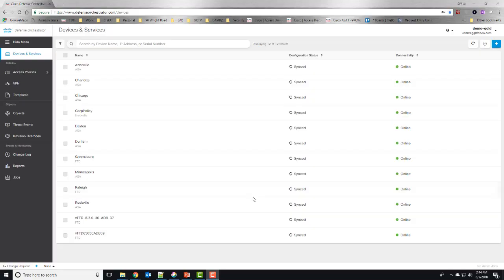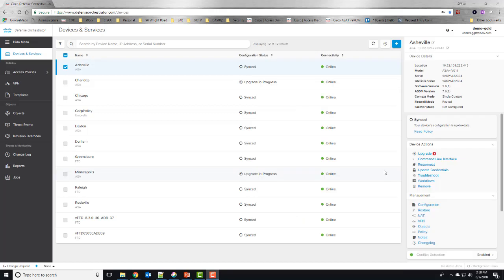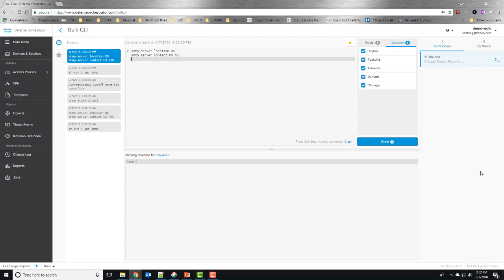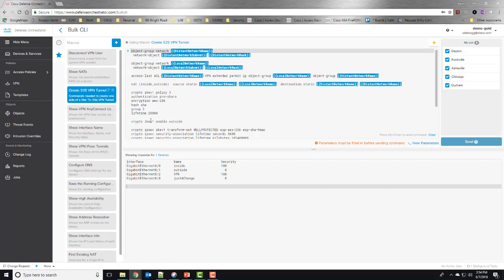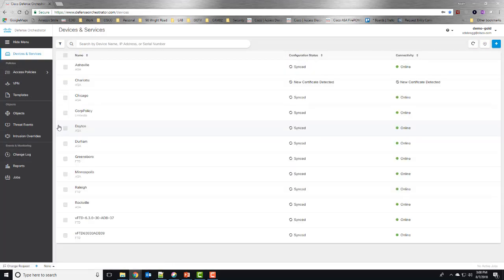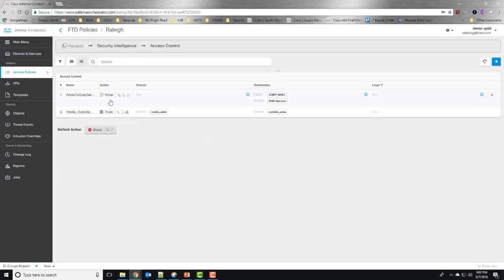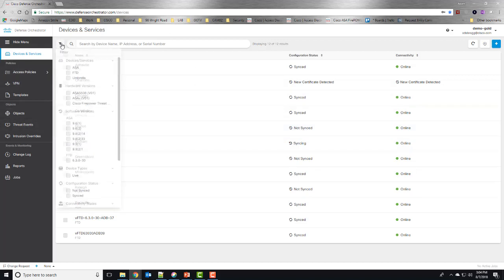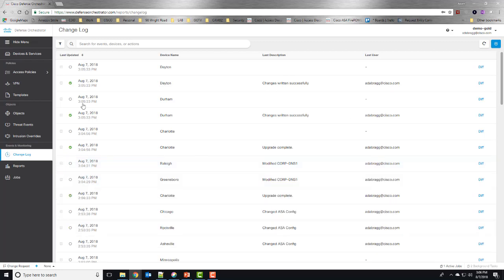6 CDO Demo Aug2018